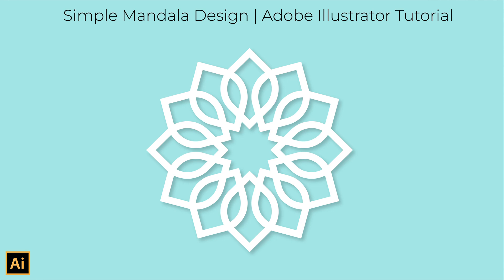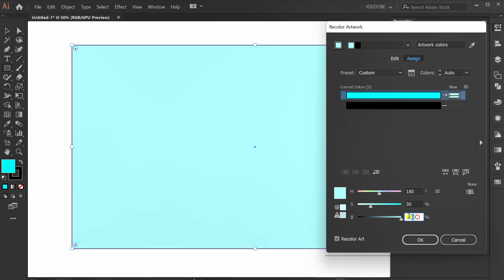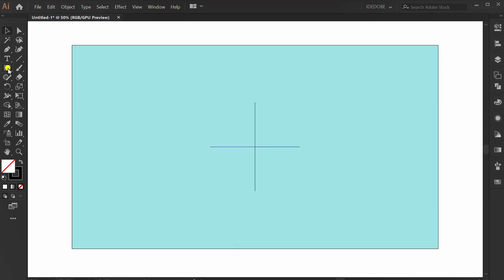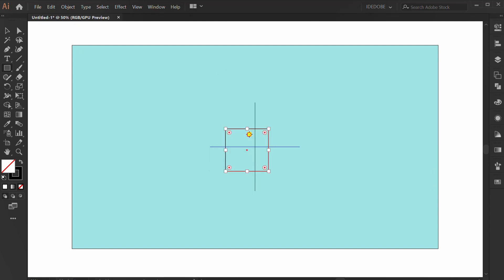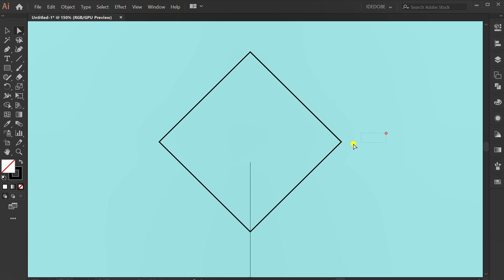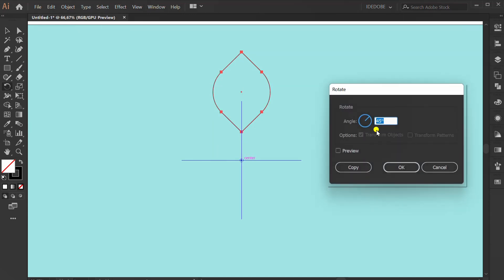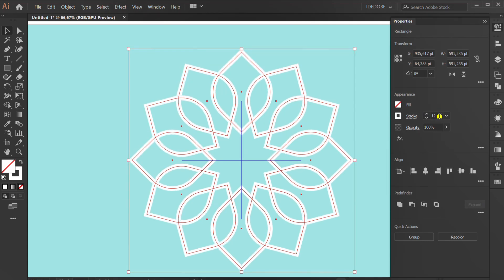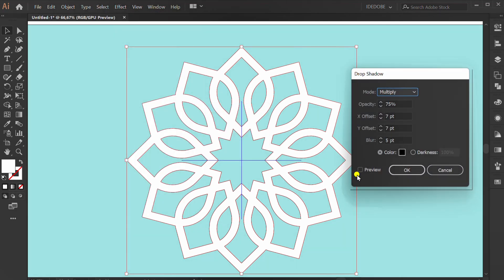Create a Simple Mandala Design White Flower | Adobe Illustrator Tutorials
how to make Simple Mandala Design in Adobe Illustrator step by step for beginners.
how to make islamic pattern, how to make arabic pattern,  islamic mandala.